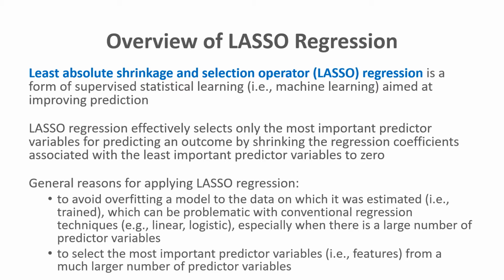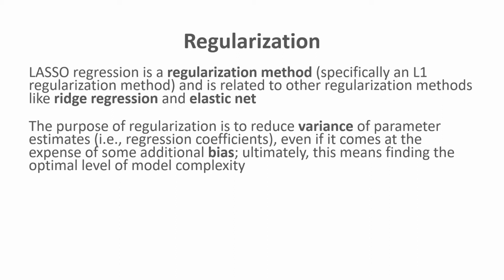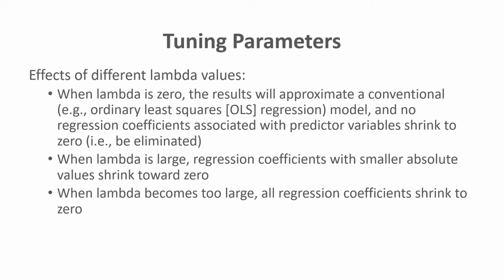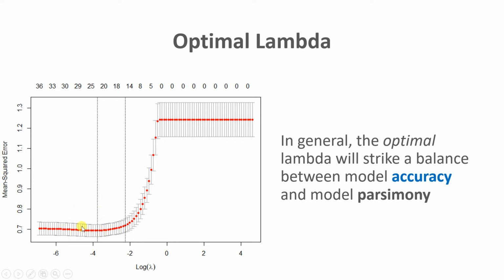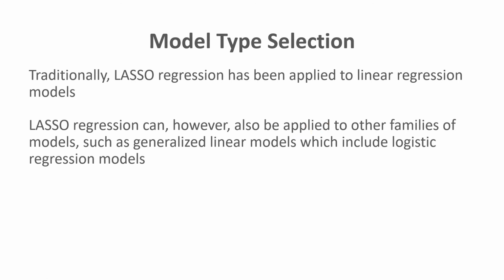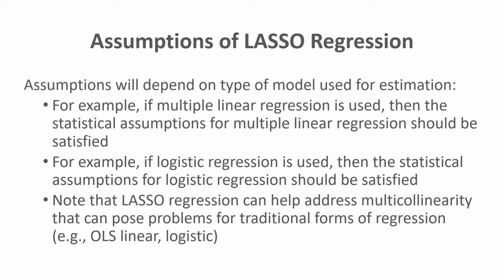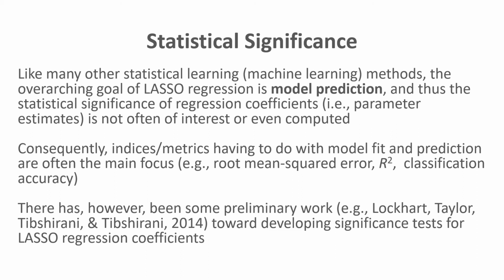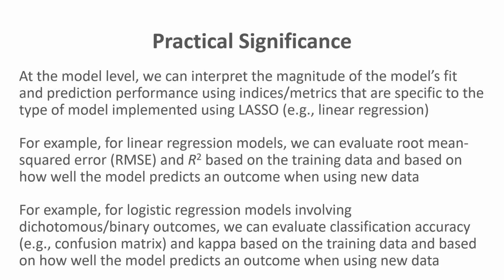LASSO Regression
This video provides a conceptual overview of LASSO (Least Absolute Shrinkage & Selection Operator) regression.